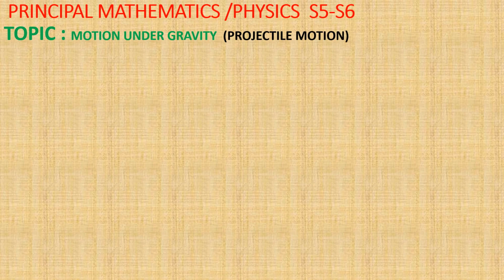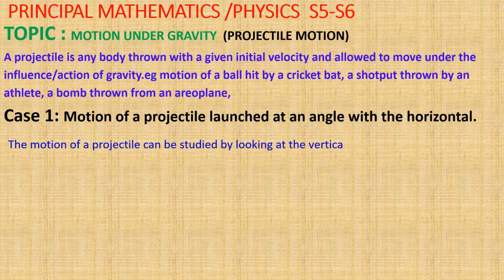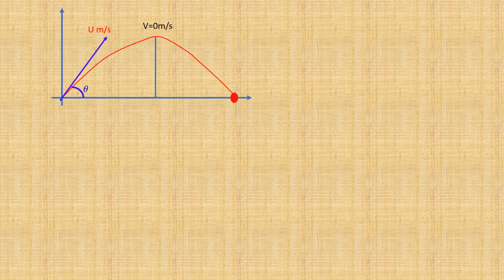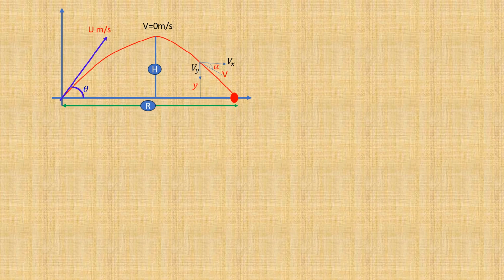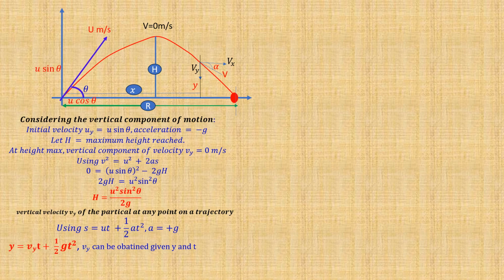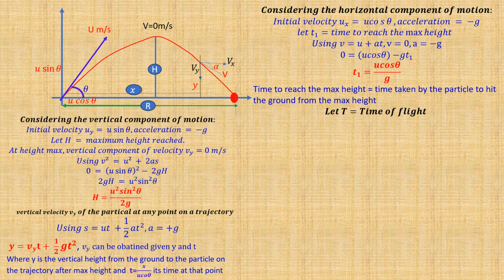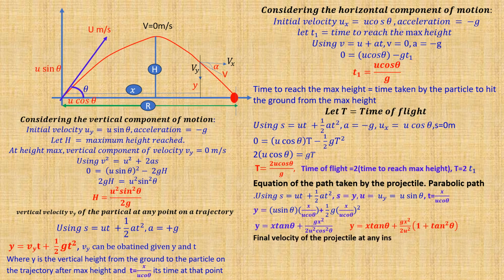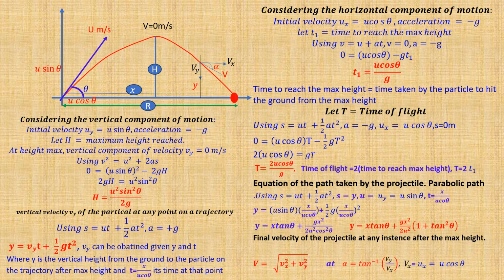Projectile motion. By opero Stephen phy/maths5.s6